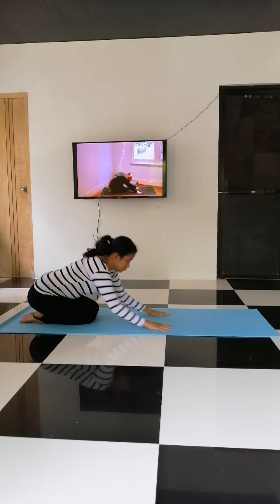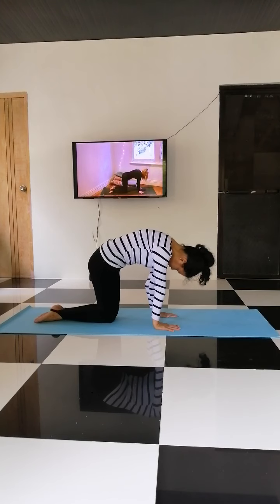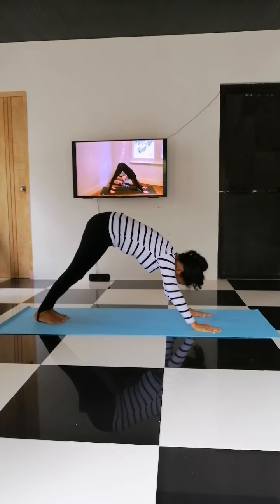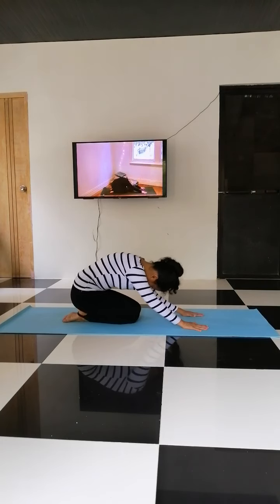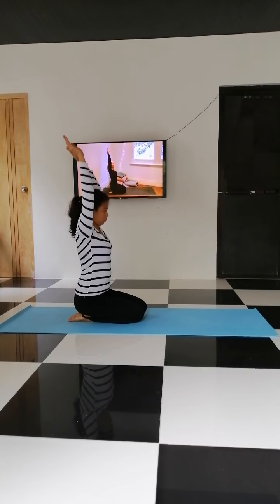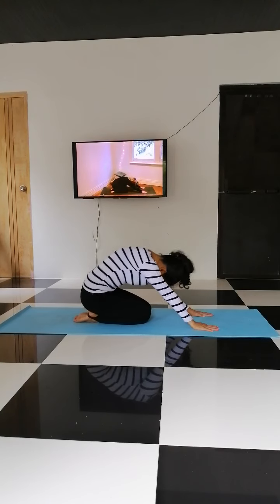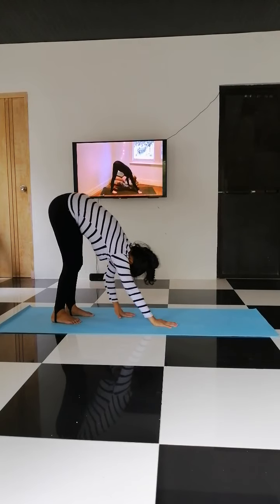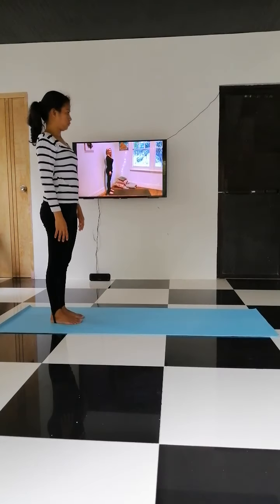My Quarantine Stress Reliever 🧘‍♀️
be·gin·ner